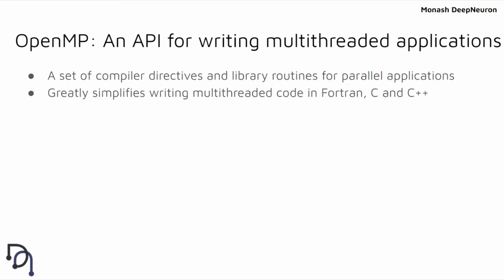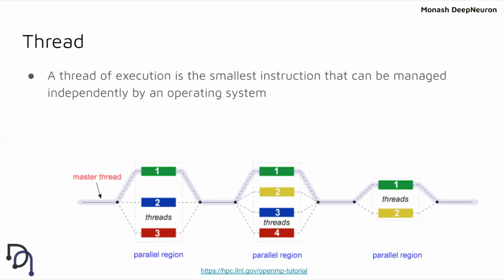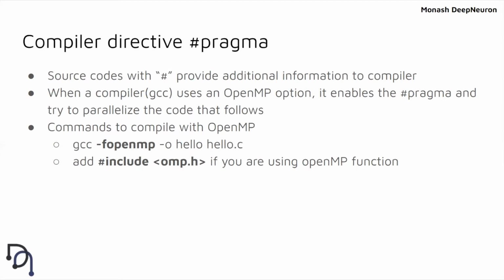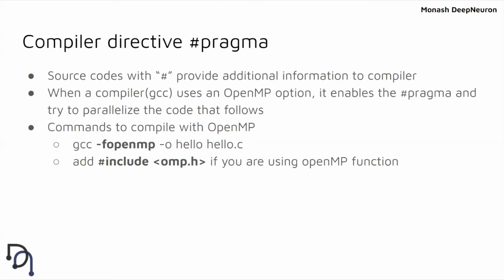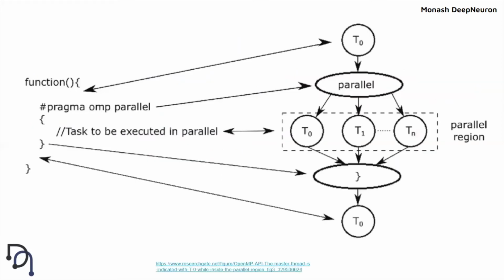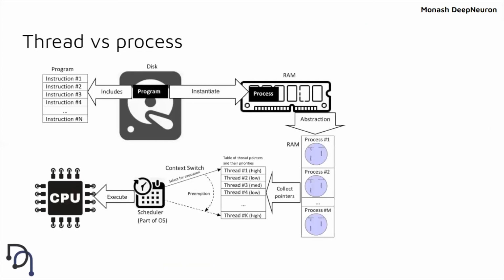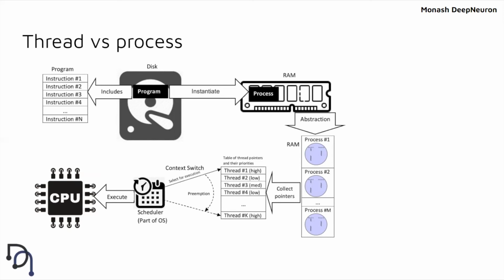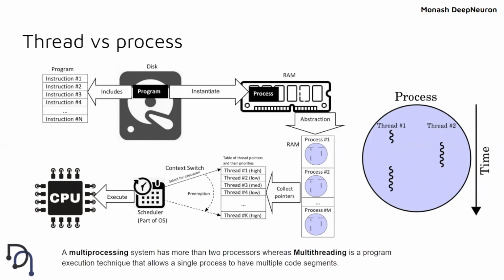4.2 Parallel Computing with OpenMP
In this video, an API OpenMP is explained. It goes though the concepts of thread, compiler directive as well as the difference between thread and process.